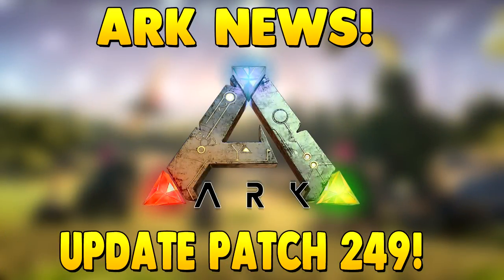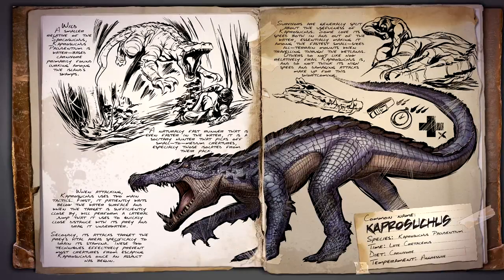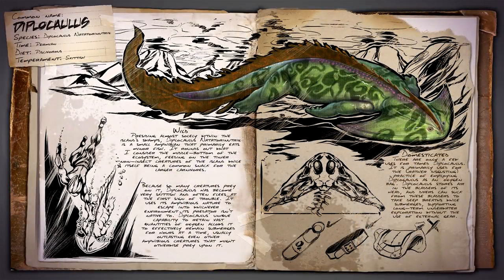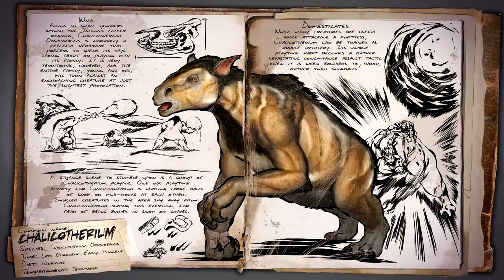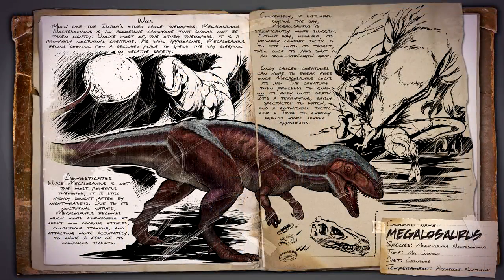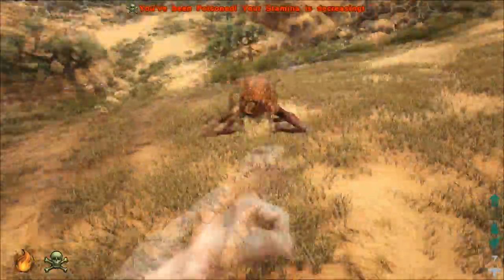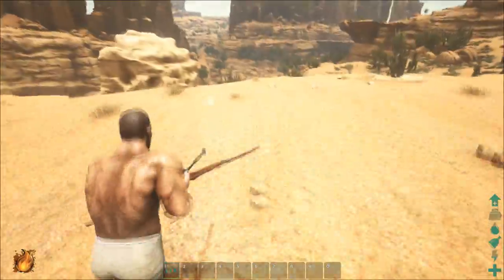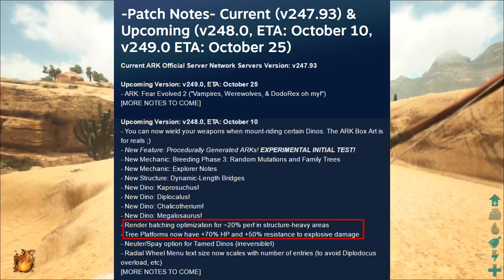ARK: SURVIVAL EVOLVED | NEW DINOS! NEW STRUCTURES! NEW MECHANICS! | PATCH 248!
★Pooptopia Survivors!★

✯System Specs✯

►GPU: GeForce GTX 970 4GB DDR5

►RAM: 16GB DDR3 1600MHz Memory

►MotherBoard: ASUS Z97-K s1150 M/board